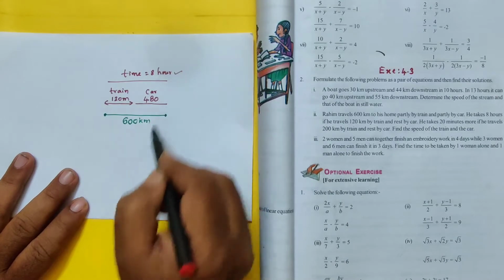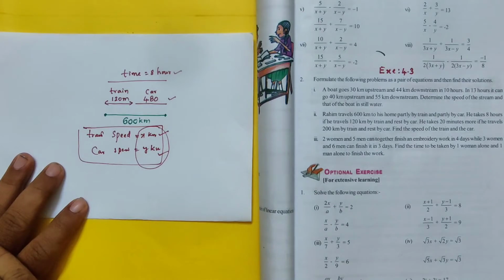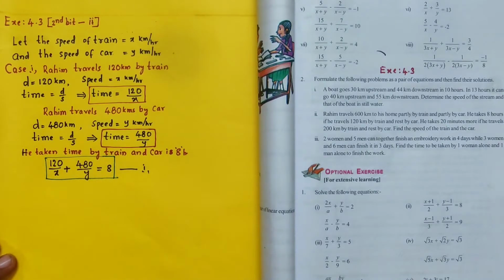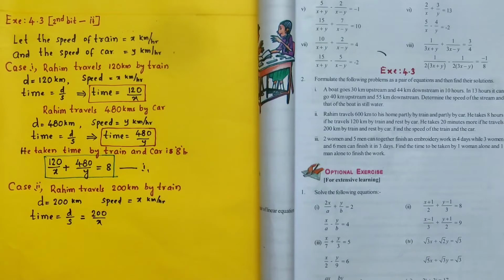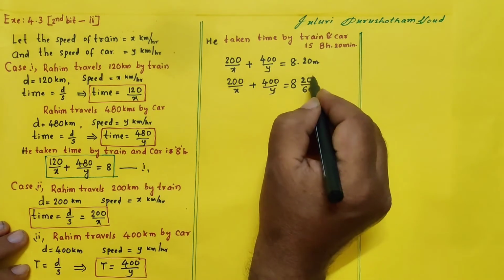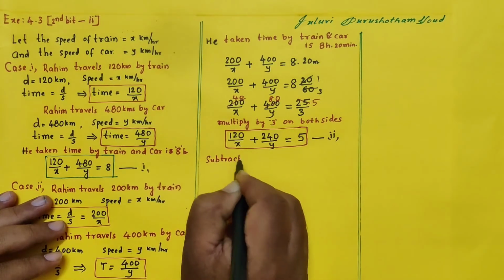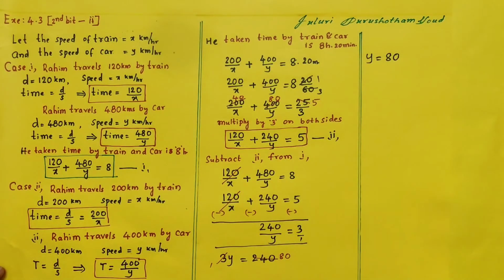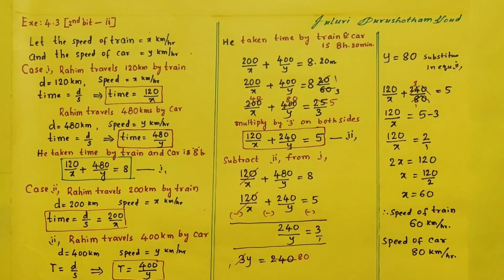part 27 Exe:4.3(2nd-ii) Pair of linear equations in two variables for class 10th